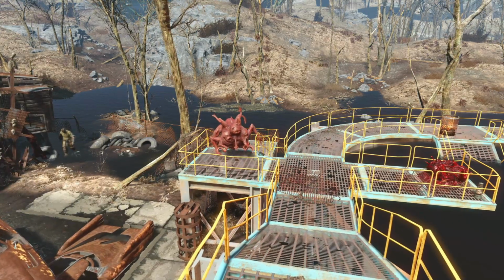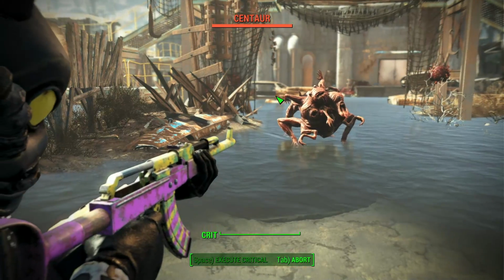8 Minutes of Weird & Spooky Fallout 4 Mods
8 Minutes of Weird & Spooky Fallout 4 Mods

Fallout 4 Mod Links :
The Curse of Blair Residence - A Tiny Horror House :